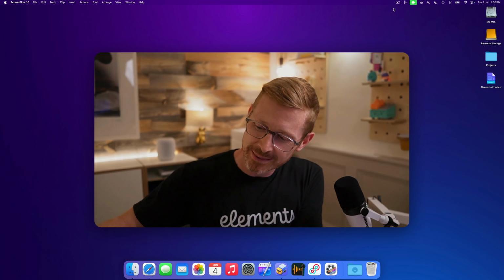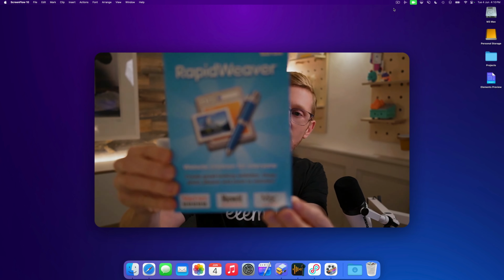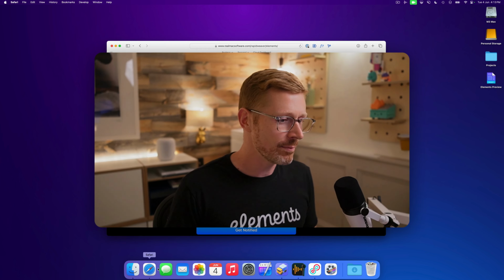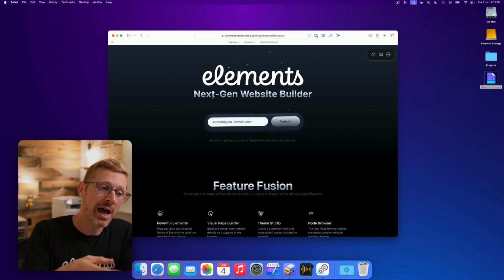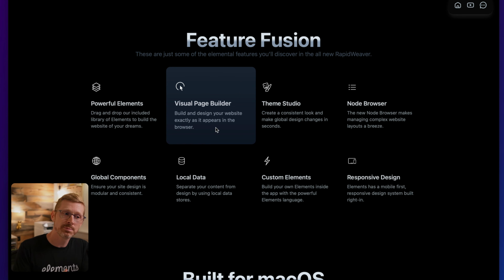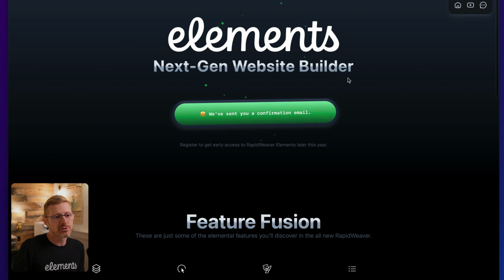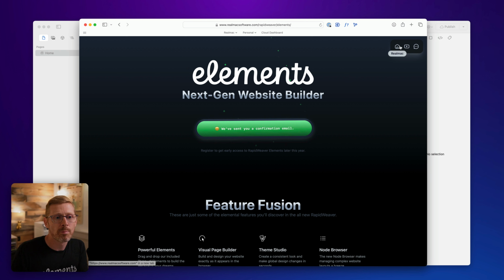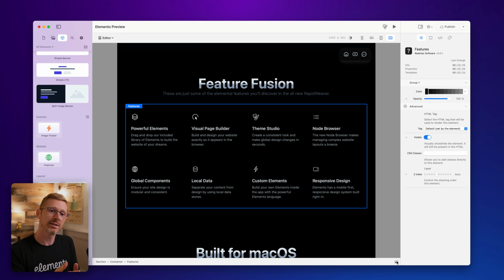Dev Dairy Ep21 - RapidWeaver is 20 Years Old Today 🎉